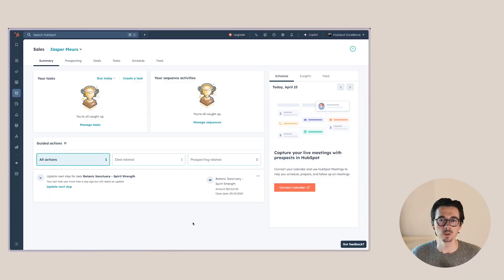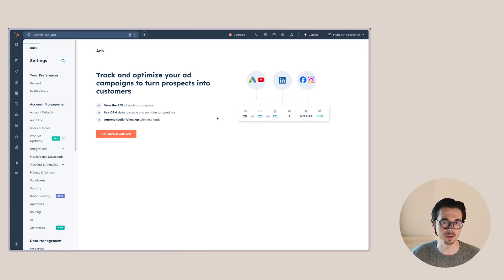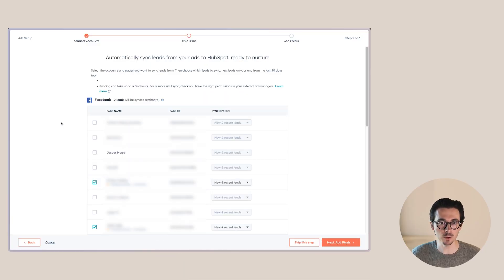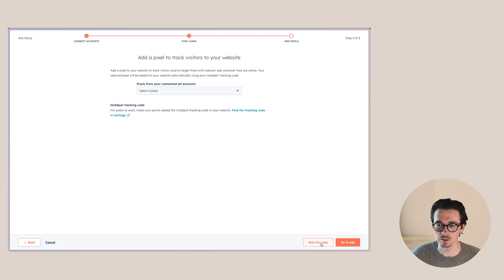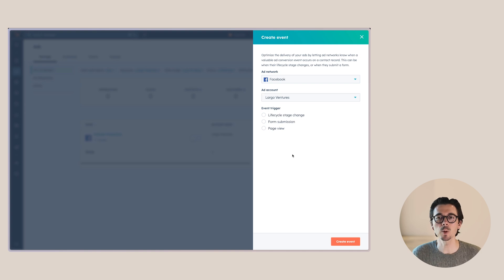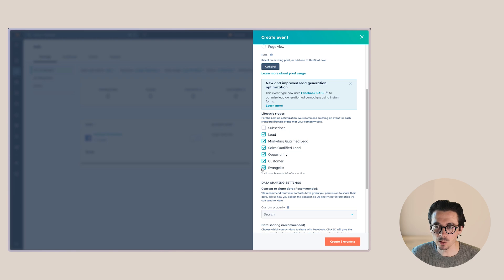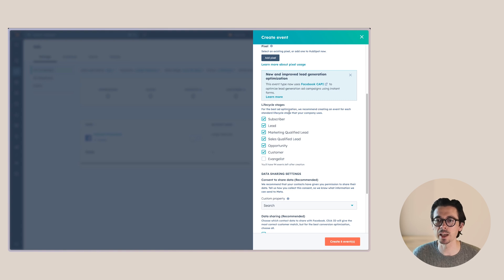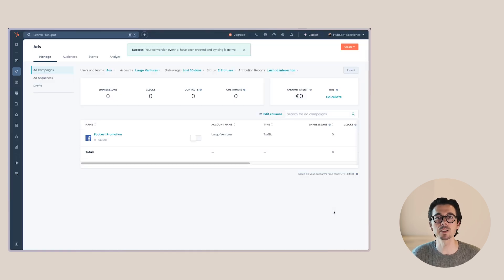How to Connect HubSpot to Meta’s Conversions API (Boost Your Facebook Ad Results)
Struggling with Facebook and Instagram ads that just aren't tracking conversions properly?

In this tutorial, I’ll show you exactly how to connect HubSpot to Meta’s Conversions API — step-by-step — so you can capture more conversions, optimize your campaigns faster, and stop relying only on the Pixel.

You’ll learn:
- Why the Conversions API matters (and why Pixel tracking isn’t enough anymore)
- What tools you need to bridge HubSpot to Meta
- How to set up your first conversion event from HubSpot into Meta Ads Manager
- Best practices to ensure clean tracking and better ad performance

If you're serious about scaling your ads in 2025, setting up the Conversions API is a must.

All content, company details, and data shown in our videos are fictional and for demonstration purposes only. No real personal or customer information is shared in our content.